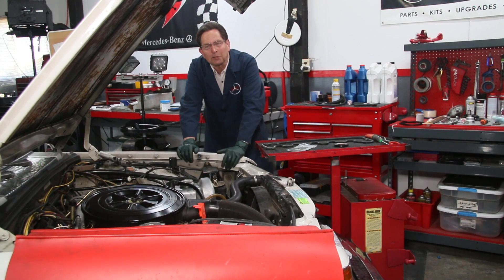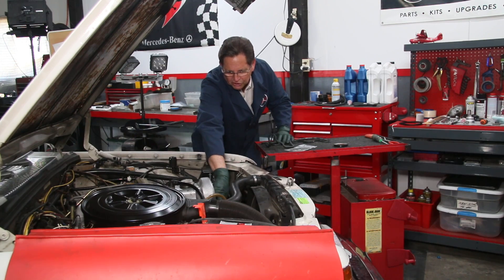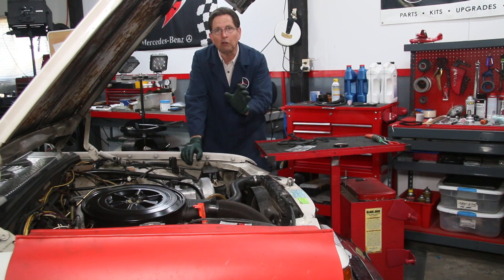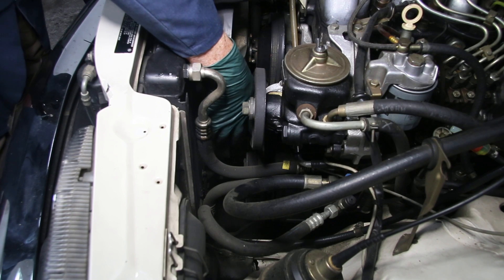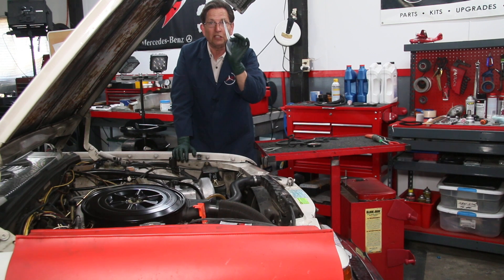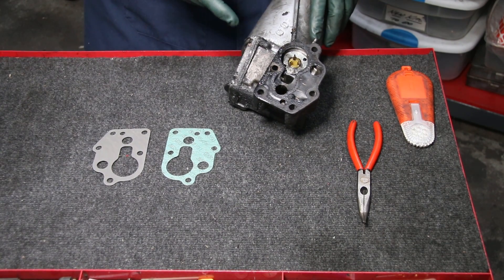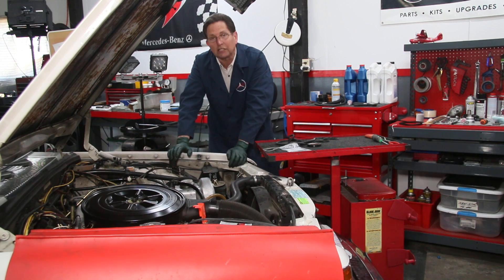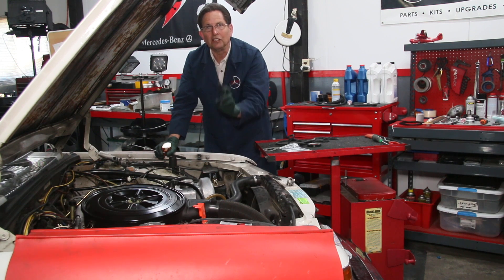Casper the Friendly Benz Part 11: Engine Oil Leak Inspection W116 300SD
I will explain the three most common oil leak areas in the older OM616 and OM617 diesel engines and show you how Casper's engine fares. Click on SHOW MORE to links on oil leak repair kits:

Link to on demand paid video on how to fix your valve cover so it will not keep leaking